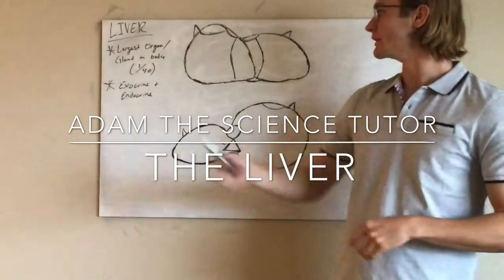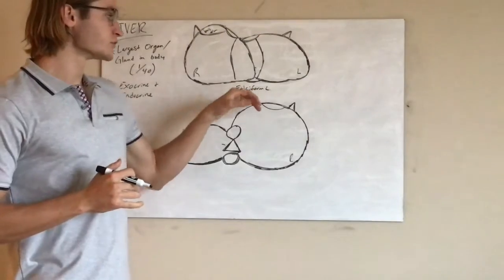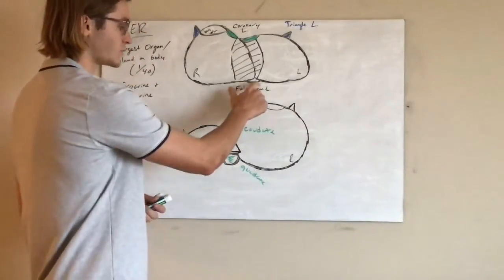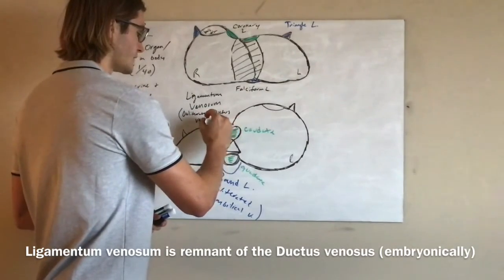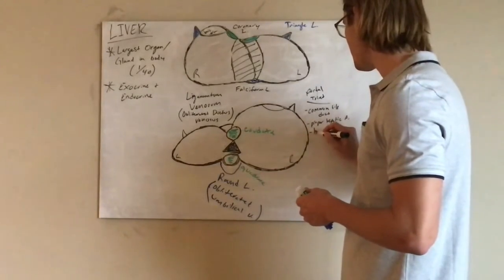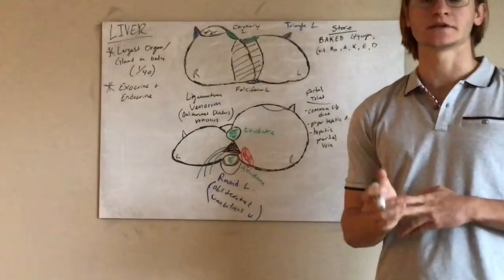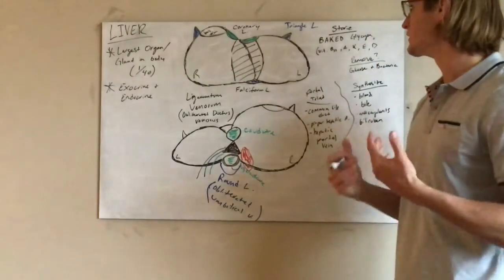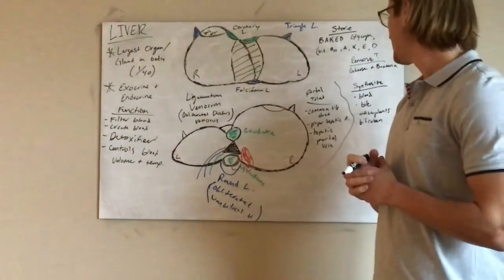The Liver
Liver, ligaments, and function!